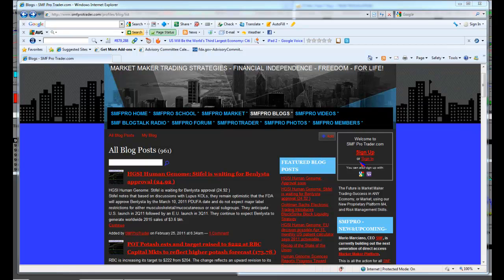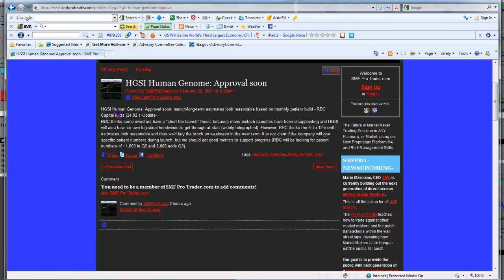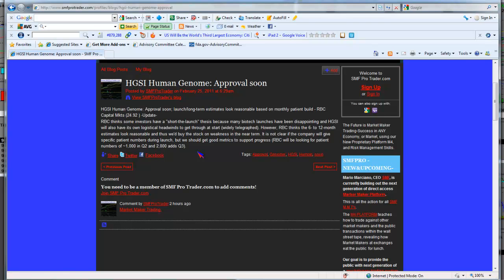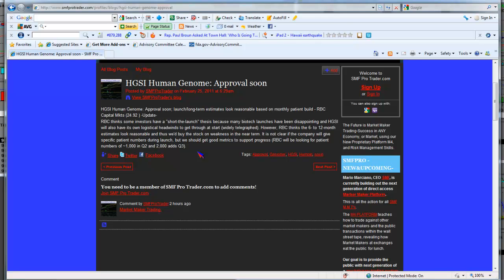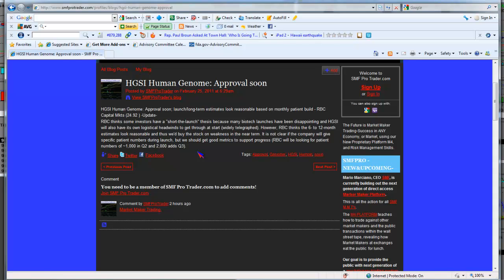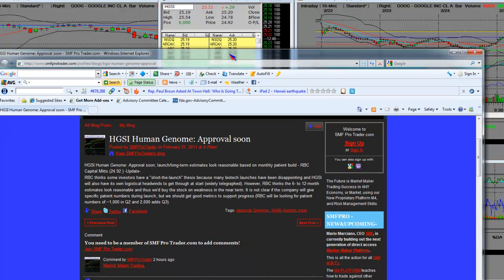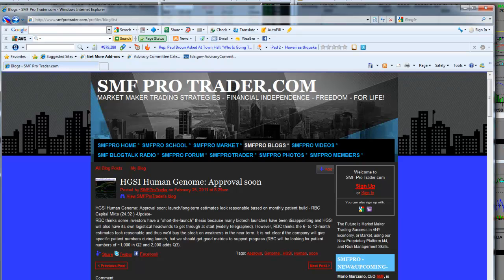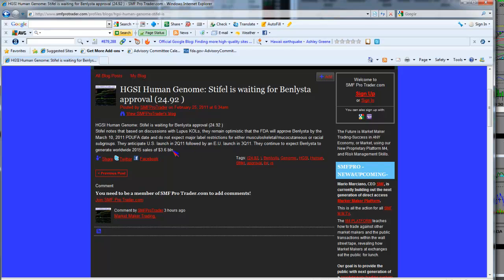All Eyes on Human Genome Sciences Benlysta FDA Approval Decision Pt 1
All Eyes on Human Genome Sciences Benlysta FDA Decision Pt 1. BENLYSTA®: FDA Approval Recommended by Advisory Committee; PDUFA Target Date for FDA Decision Extended to March 10, 2011

HGSI Human Genome Sciences FDA, HGSI Human Genome Sciences FDA Human Genome Sciences Benlysta® Drug Approval for Lupus Patients. Human Genome Sciences (NASDAQ Symbol: HGSI) trading video and FDA Benlysta Approval Analysis ahead of the 3/10/2011 FDA decision.

Human Genome Sciences Lupus Drug FDA Program Schedule Assuming the Worst Market Manipulation? Human Genome Sciences FDA released it's 133 page FDA Briefing Information, Belimumab (BENLYSTA), for the November 16, 2010 Meeting of the Arthritis Advisory Committee which addressed Guidance for Industry: Systemic Lupus Erythematosus -- Developing Medical Products for Treatment, Guidance for Industry: Lupus Nephritis Caused by Systemic Lupus Erythematosus -- Developing Medical Products for Treatment, Draft Guidance for Industry: Suicidality -- Prospective Assessment of Occurrence in Clinical Trials, regarding Overview of the FDA background materials for BLA# 125370, Benlysta (belimumab) lyophilized powder for intravenous infusion, at a dose of 10 mg/kg at 2-week intervals for the first 3 doses and at 4-week intervals thereafter, for reducing disease activity in adult patients with active, auto antibody-positive, systemic lupus erythematosus (SLE) who are receiving standard therapy. "HGSI Benlysta" "Benlysta HGSI" "human genome sciences" "FDA Benlysta" "Benlysta FDA"

Video on: HGSI Human Genome Sciences FDA Panel Review Selling Rumors Speculation Benlysta Drug Approval Lupus Patients Special Biotech Future Video SMF Reiterates Strong Buy Rating trading stock stocks "the stock market" biotechnology "biotech stocks" drug drugs "drug companies" pharmaceutical lupis "lupis drug" "drug lupis" "FDA approval" "Benlysta Drug" "hgsi benlysta" "benlysta hgsi" takeover GSK "hgsi takeover target" "Benlysta FDA" "HGSI fda" "fda hgsi" suicide risks "hgsi stock"